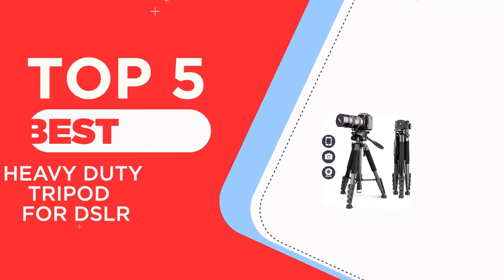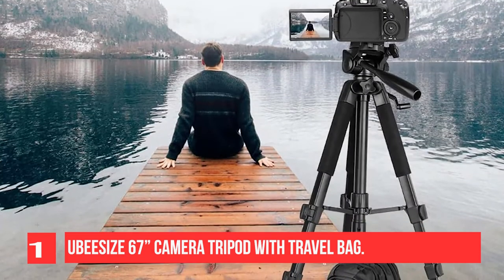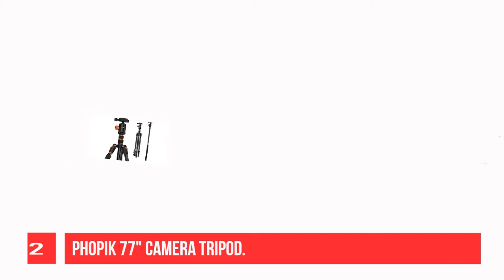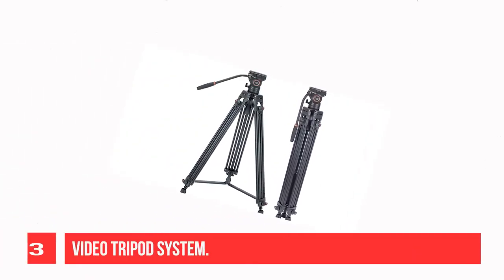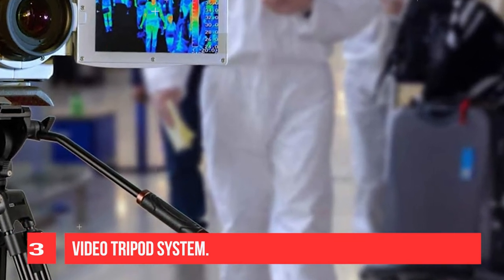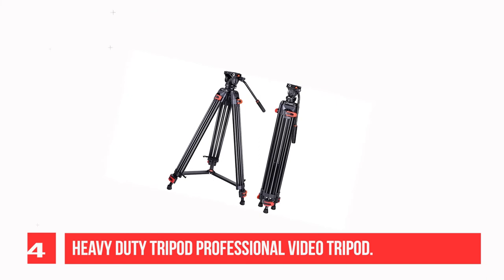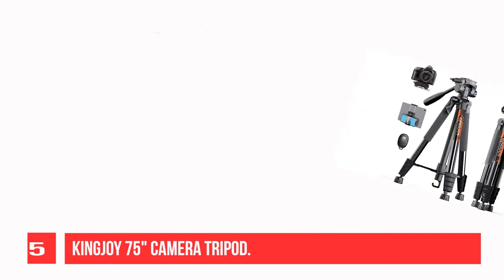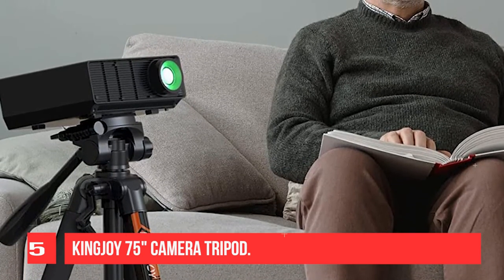The 5 Best Heavy Duty Tripod for DSLR in 2024 | Reviewed | Best Tripod for Heavy Lenses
1. UBeesize 67” Camera Tripod with Travel Bag
2. PHOPIK 77" Camera Tripod
3. Video Tripod System
4. Heavy Duty Tripod Professional Video Tripod
5. KINGJOY 75" Camera Tripod